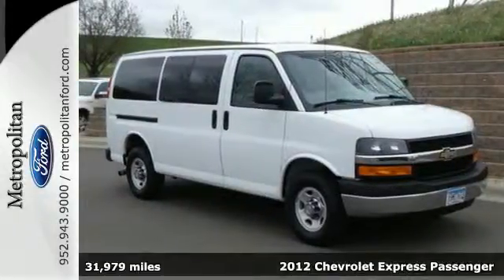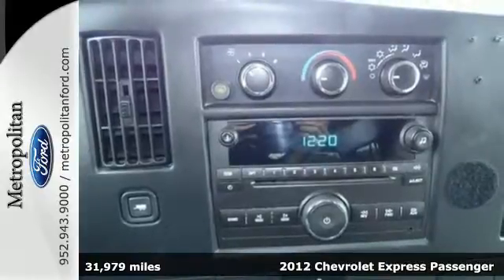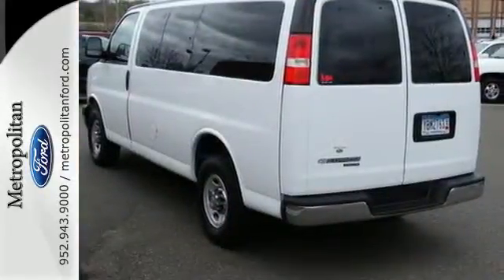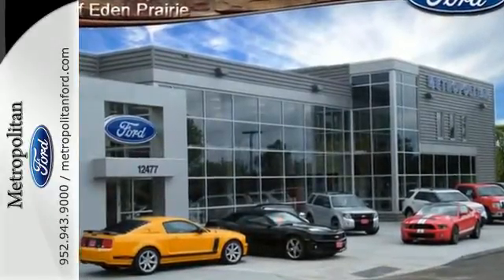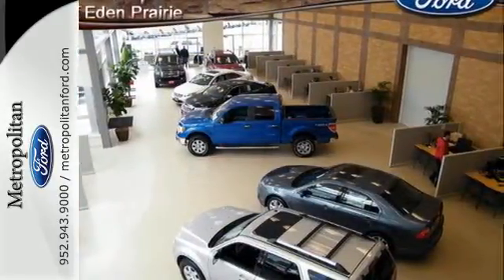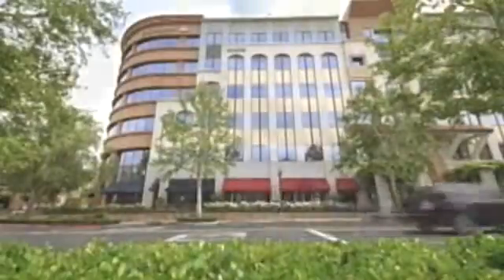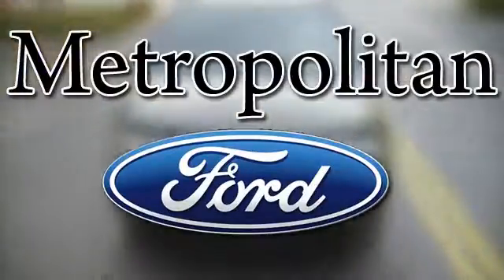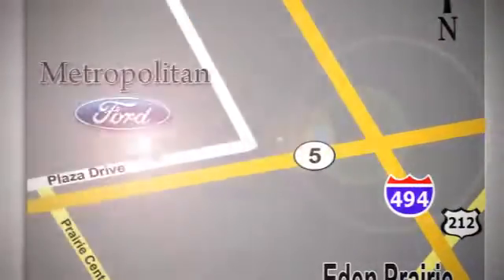2012 Chevrolet Express Passenger Minneapolis MN Eden Prairie, MN 5462B4 - SOLD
Year: 2012
Make: Chevrolet
Model: Express Passenger
Trim: RWD 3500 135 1LT 6.0L V8
Engine: 6.0 L 8 Cyl. Cyl.
Transmission: 6-Speed A/T
Color: Summit White
Interior: Medium Pewter
Mileage: 31979
Stock #: 5462B4
VIN: 1GAZGYFG9C1169351
$2,000 below NADA Retail! LOW MILES - 31,626! 1LT trim. 3rd Row Seat, Flex Fuel, Onboard Communications System, Overhead Airbag, Rear Air. CLICK ME! KEY FEATURES INCLUDE: Third Row Seat, Rear Air, Flex Fuel, Onboard Communications System Privacy Glass, Keyless Entry, Electronic Stability Control, Bucket Seats, 4-Wheel ABS. EXPERTS RAVE: Many vehicles claim to be versatile do-it-alls, but when it comes to backing claims with fact, the 2012 Chevrolet Express Van puts its money where its grille is. -KBB.com. AFFORDABILITY: This Express Passenger is priced $2,000 below NADA Retail. Approx. Original Base Sticker Price: $32,100*. WHY BUY FROM US: Metropolitan Ford Of Eden Prairie in Eden Prairie, MN treats the needs of each individual customer with paramount concern. We know that you have high expectations, and as a car dealer we enjoy the challenge of meeting and exceeding those standards each and every time. Allow us to demonstrate our commitment to excellence! Pricing analysis performed on 4/16/2015. Please confirm the accuracy of the included equipment by calling us prior to purchase.

Address:
12477 Plaza Drive